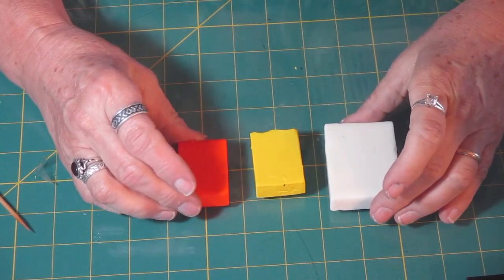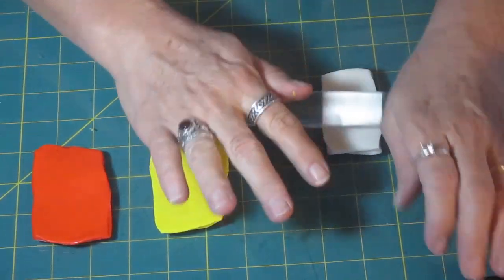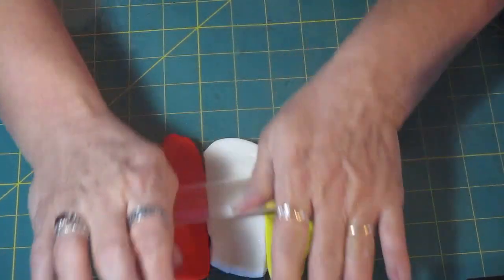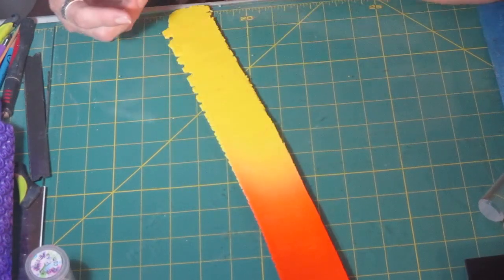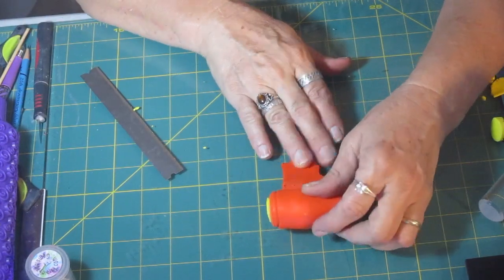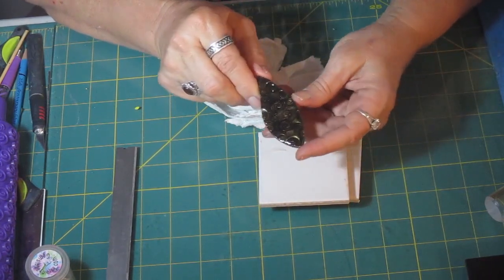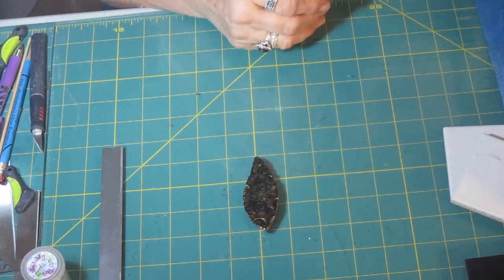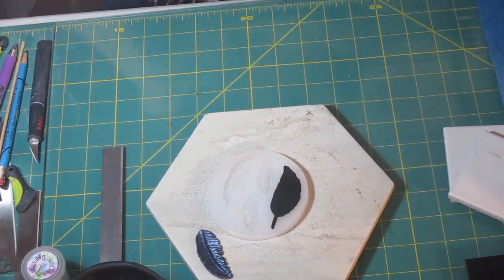Polymer Clay Kato Skinner Blend Plug and More Wish Reviews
In this Video I will make a Skinner Blend with Kato Polyclay. I will male a Plug Cane with the Blend. Also, Some Results are in on More Wish Products!